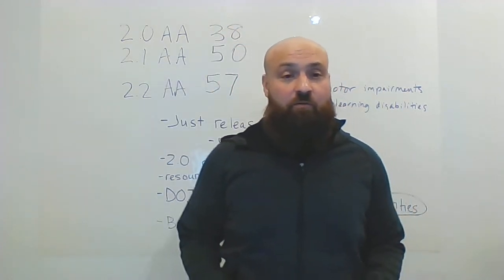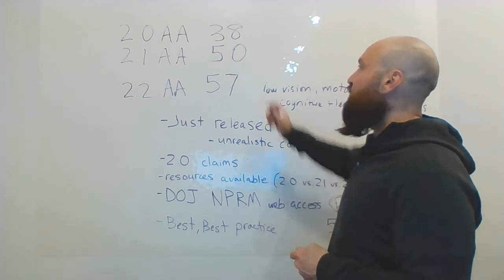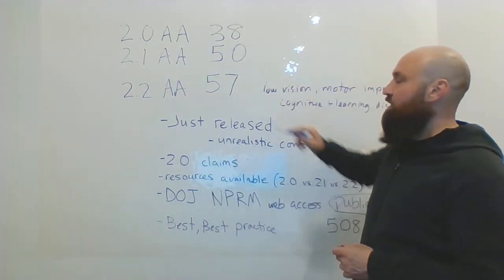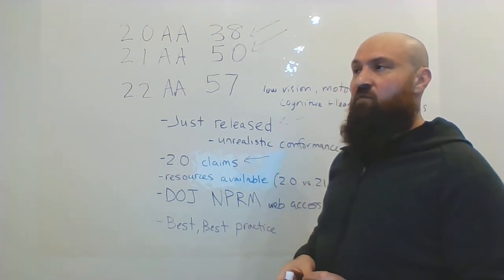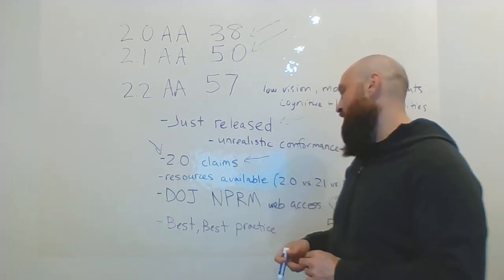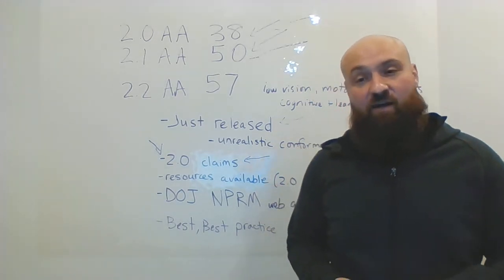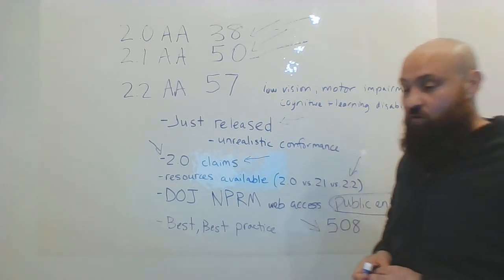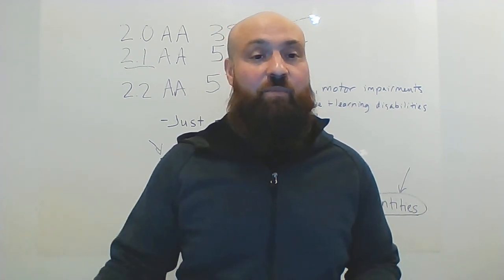Will WCAG 2.2 Be Legally Required in 2023? No, and Plaintiffs' Law Firms Unlikely to Make 2.2 Claims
Kris Rivenburgh explains the release of WCAG 2.2 in a legal context.  Because WCAG 2.2 is still a working draft as of the date of this video, we can't expect this new version to be incorporated into the law in 2023.  It's also highly unlikely that any plaintiff's law firm will make a claim that cites to 2.2 success criteria.

While litigation (lawsuits, demand letters) are unlikely to cite specific claims, what is worth paying attention to is whether any authorities such as the Department of Justice (DOJ) or Access Board reference WCAG 2.2 AA in rulemaking or legal activity.

The Department of Justice is set to issue a Notice of Proposed Rulemaking for website accessibility under Title II of the ADA (public entities).  The Access Board may soon decide to update Section 508 to incorporate a newer version of the Web Content Accessibility Guidelines as it currently uses WCAG 2.0.

Kris designed the ADA Compliance Course (ACC) as instructions you can give your team to fix the most commonly claimed issues in ADA website lawsuits. The ACC is really an SOP for your web team. Your team can get started in minutes

Kris offers accessibility services including WCAG 2.1 AA manual audits and remediation

Kris also wrote the book on ADA compliance for digital assets.  You can find out more about The ADA Book